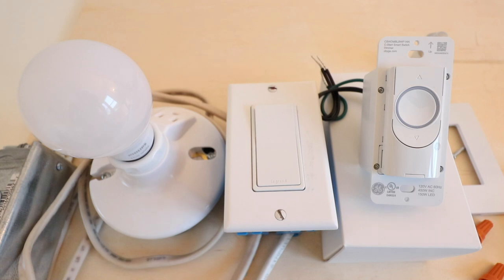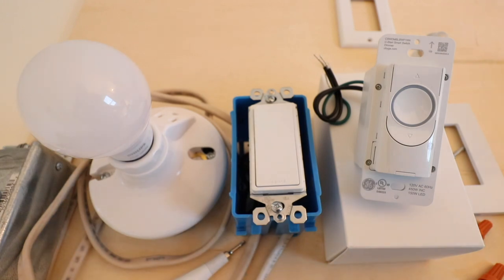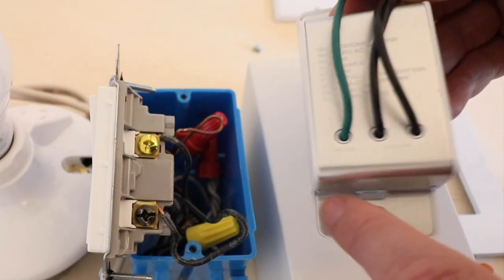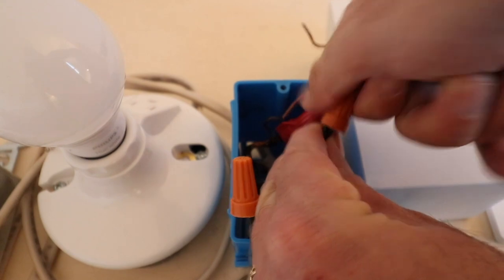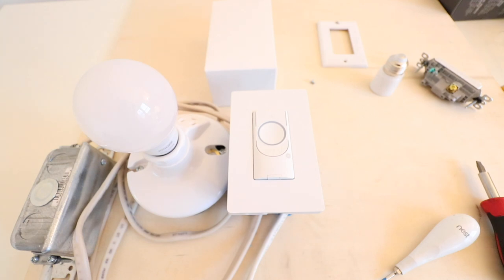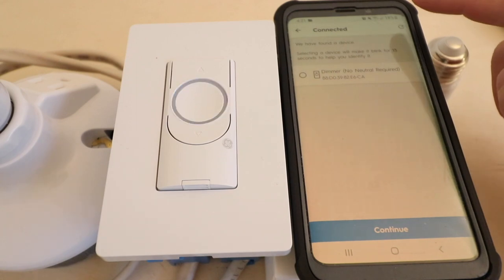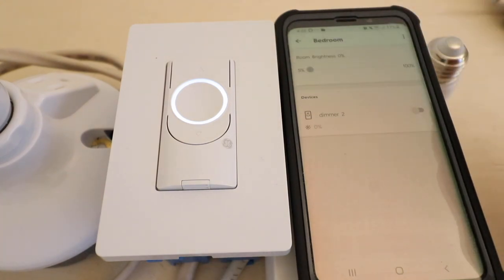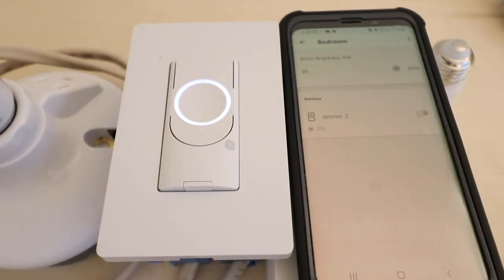How To Install C by GE Dimmer Smart Switch No Neutral Required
C by GE Wifi Dimmer

In this video we teach you how to install a C by GE wifi smart dimmer switch. What's unique about the C by GE dimmer is that it does not require a neutral wire for installation which makes it compatible with the existing wiring in more homes.

The C by GE smart wifi dimmer allow you to remotely control your smart light switches from your phone. It is also compatible with Google Home and Alexa so that you can control the smart dimmer from your phone.

All material provided within this website or youtube channel is for informational, educational, & entertainment purposes only. Some of these projects, materials, and techniques may not be appropriate for all ages or skill levels. Please use use all safety precautions when preforming a DIY project. One Hour Smart Home does not make any claims of the safety of the projects, techniques, or resources listed on this site and will not take responsibility of what you do with the information provided by this site or youtube channels. Viewers must be aware by doing projects on their homes they are doing it at their own risk and One Hour Smart Home cannot be held liable if they cause any damage to their homes, themselves or others. With different codes around the world and constantly changing standards, regulations and rules, it is the sole responsibility of the viewer to educate themselves on their local requirements and codes before undertaking any sort of project.  Hire competent professionals when needed to preform a task which you are not or do not feel qualified for.  Use at your own risk.